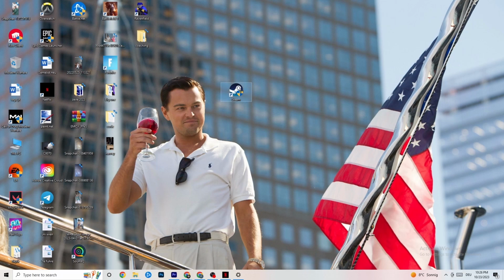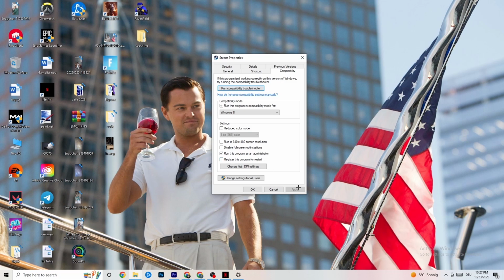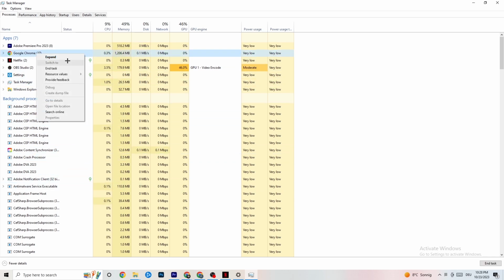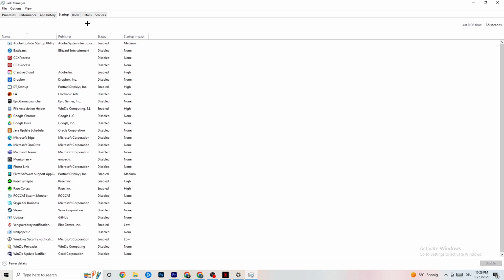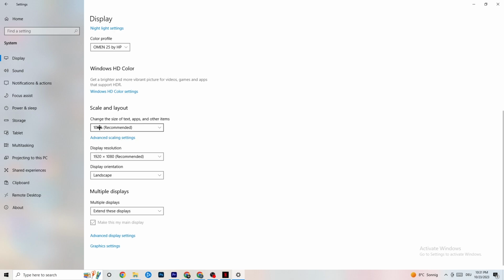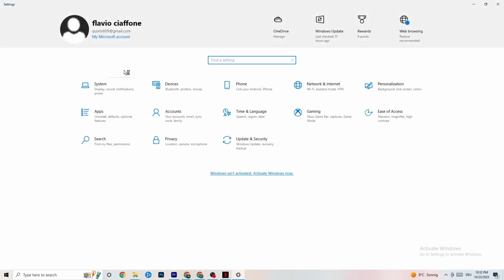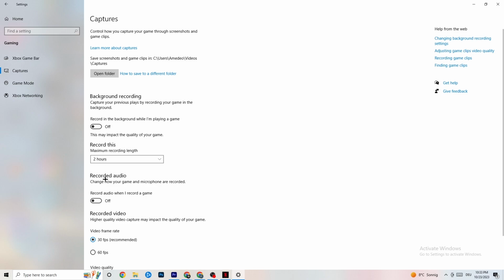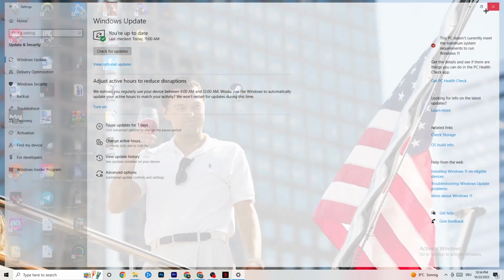Microsoft Flight Simulator - How To Fix Microsoft Flight Simulator Crash on Startup